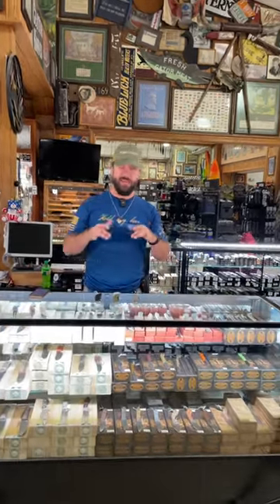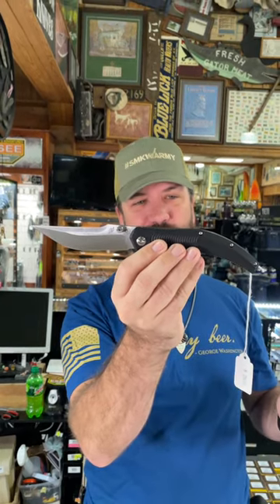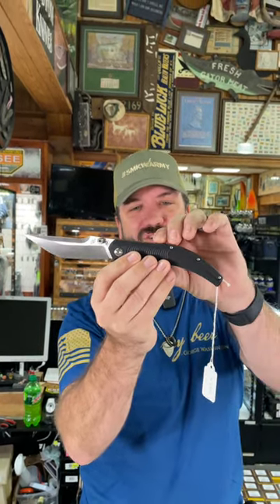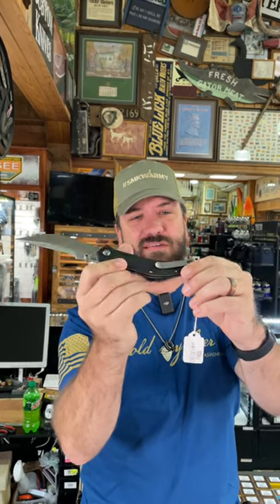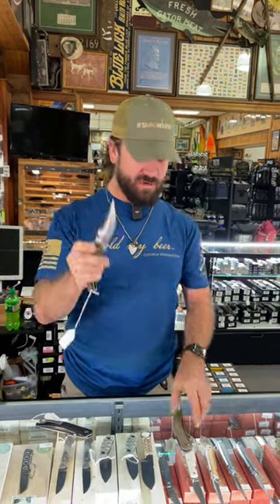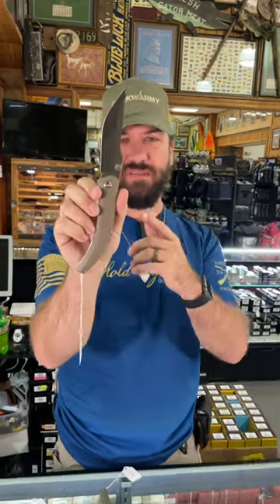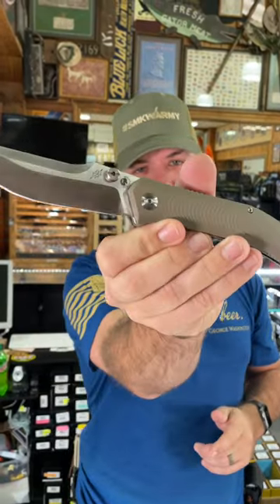B'yond EDC Nighthorse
TC takes a look at the newest SMKW Exclusive The B'yond EDC Nighthorse!
The B'yond EDC Nighthorse  G-10 SMKW Exclusive features a 4.5" 14C28N stainless steel clip point blade with a satin finish. It's a manual folder with ambidextrous thumb studs. This linerlock has G-10 handles with a tip-up stainless steel pocket clip. It's 5.5" closed. Designed by master knifemaker Dirk Pinkerton and only available at Smoky Mountain Knife Works!